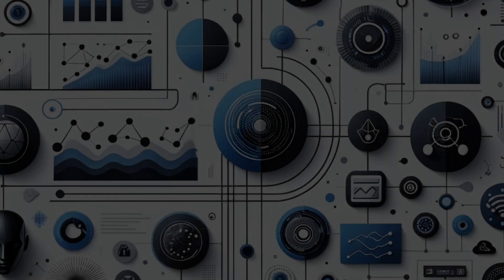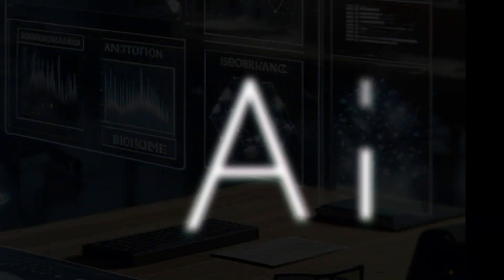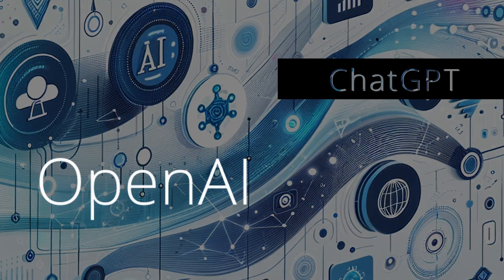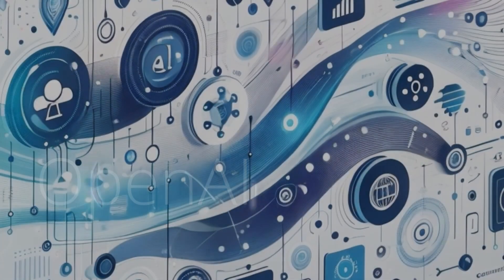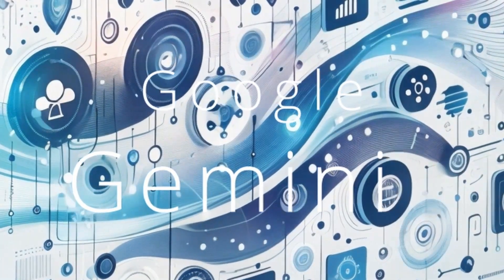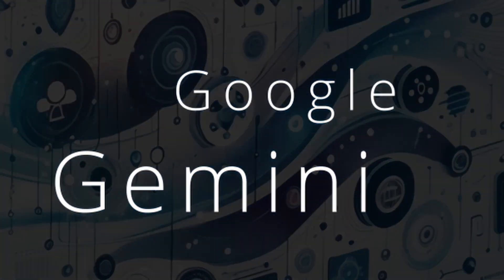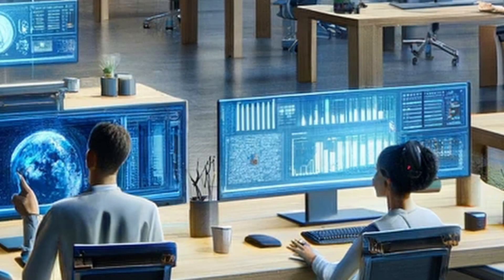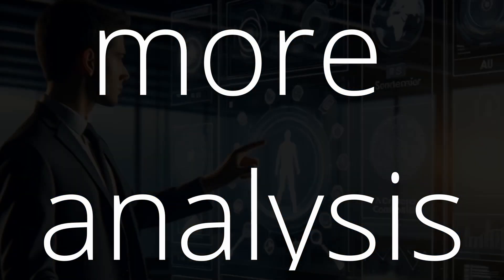The Business Intelligence revolution through AI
The advent of generative AI, with ChatGPT by OpenAI and Google's Gemini, is set to revolutionize this market:

Currently, BI tools are pivotal in data-driven decision-making. Platforms like Microsoft Power BI and others offer powerful analytics and visualization capabilities. However, the advent of generative AI, with ChatGPT by OpenAI and Google's Gemini, is set to revolutionize this market.

Imagine BI tools not just analyzing data but also predicting trends, offering insights, and even generating reports, all thanks to advanced AI integration. This isn't a distant future scenario; it's the imminent evolution of BI.

As Microsoft Power BI potentially harnesses OpenAI's capabilities and Google integrates Gemini into its suite, we're looking at a new era where BI tools aren't just tools but intelligent partners in business strategy.

But what does this mean for professionals like controllers and data analysts? Their roles are about to get more strategic. The future is less about manual data crunching and more about interpreting AI-generated insights, ensuring ethical AI use, and making nuanced decisions.

The controller of the future will navigate not just numbers but also AI ethics and strategy, while data analysts will shift from being data interpreters to AI collaboration experts.

This is not just an advancement in technology; it's a redefinition of roles and skills in the BI sector. The question isn't if AI will transform BI tools, but how quickly professionals can adapt to this new, exciting landscape.